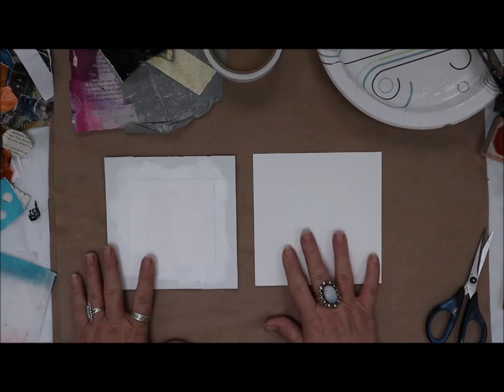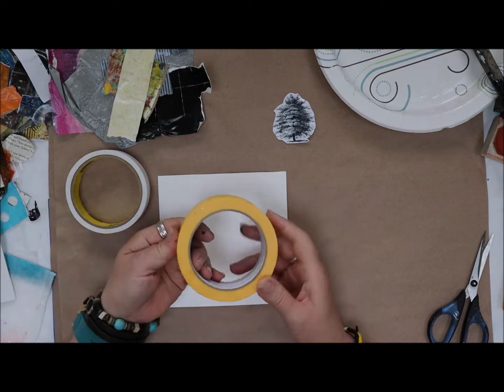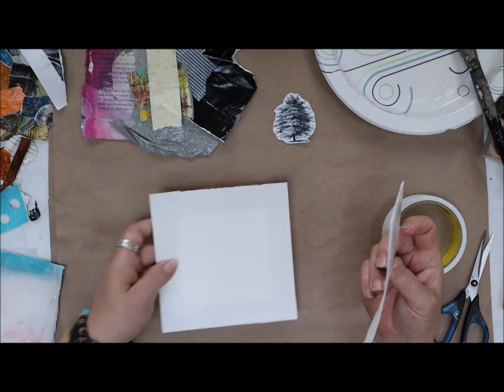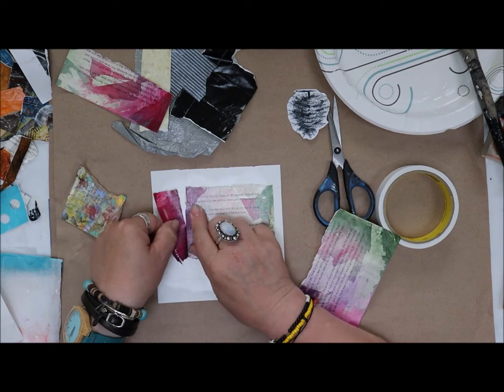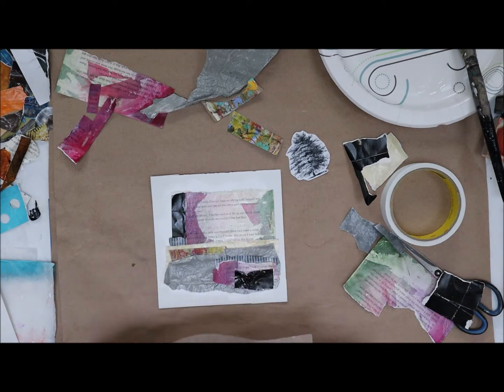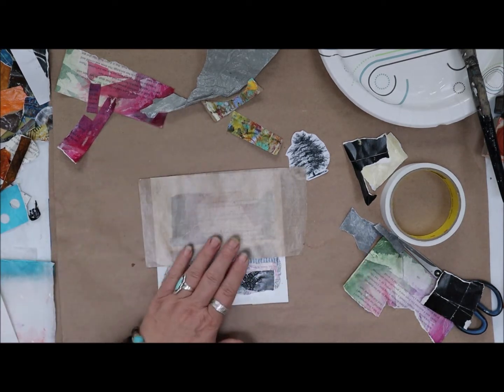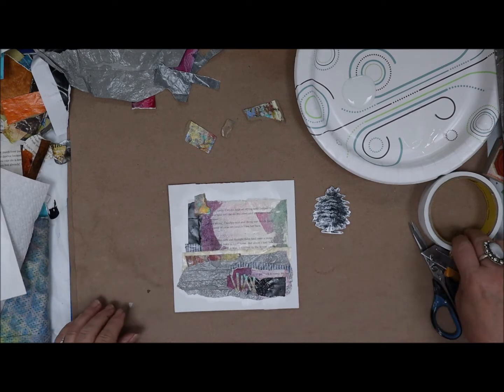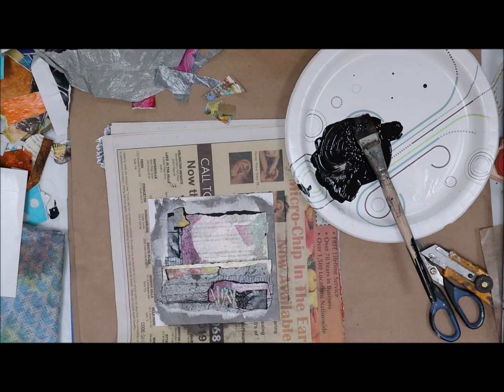Demo Video for Dillman's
Laura Lein-Svencner shares how she assembles a collage with the papers that she creates from found paper. What happens when she glazes, shadows and adds an image transfer.  Laura has been an instructor at Dillman's for the past 9 years. The experience to be in a wonderful place totally focused on learning new technique and creating new friendships, and opening your view of the beautiful North woods.